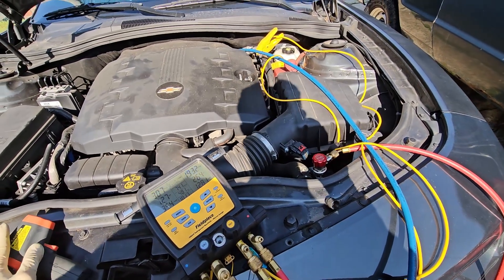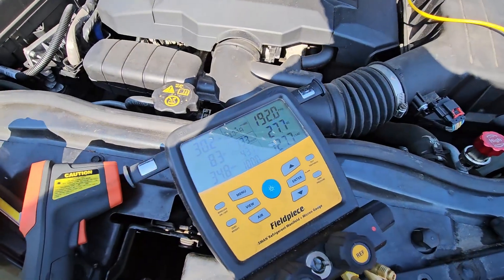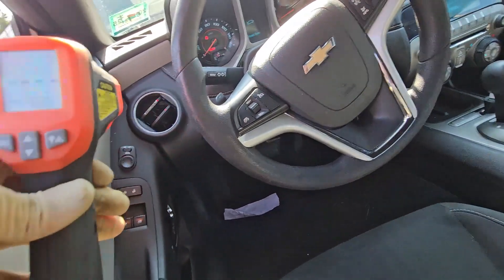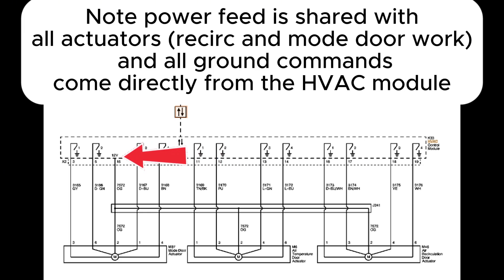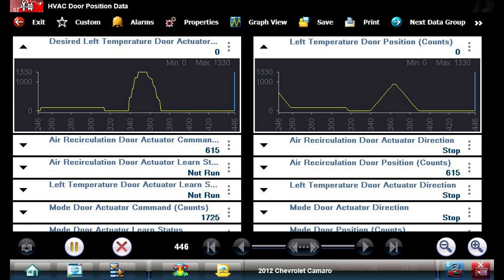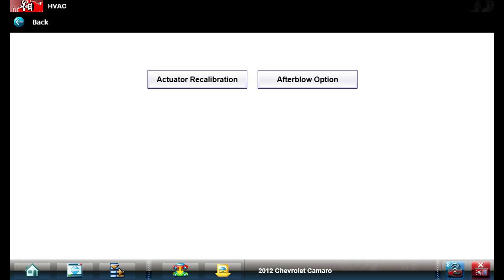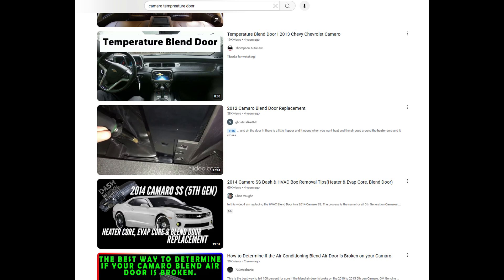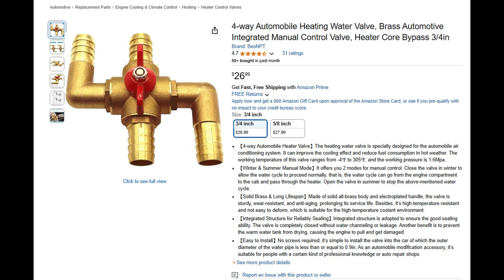Check This Before Recharging Your A/C (Camaro No Cold Air Fix)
In this video, I diagnose a 2012 5th Gen Camaro with an AC system that looks good on the gauges—but blows nothing but hot air through the vents. With pressures reading 30 psi low and 190 psi high, and subcooling around 27°F, the system appears to be charged. But vent temps are around 90°F even on a 70-degree day.

I walk you through:

AC gauge and temperature readings

Vent temperature testing

Heater core bypass test

HVAC scan tool data analysis

Final borescope inspection revealing a broken blend door

Turns out, the real culprit wasn’t the refrigerant—it was a broken heater door that was reheating the air before it hit the cabin.